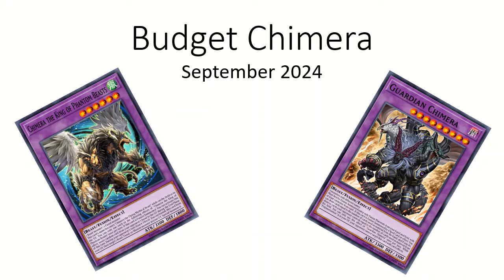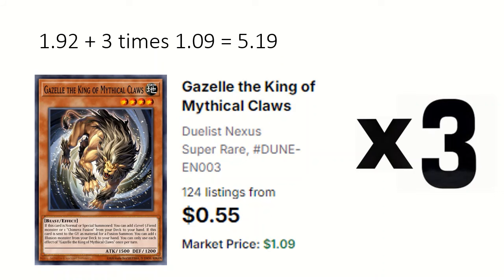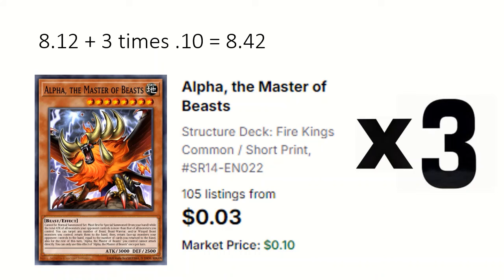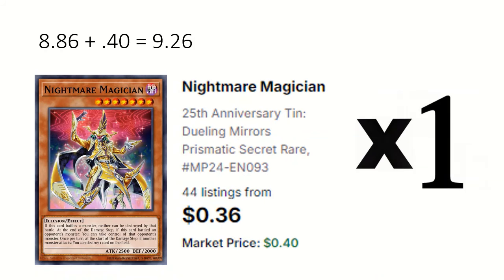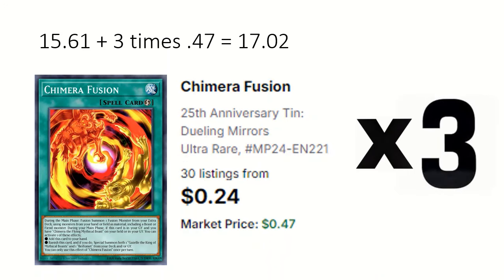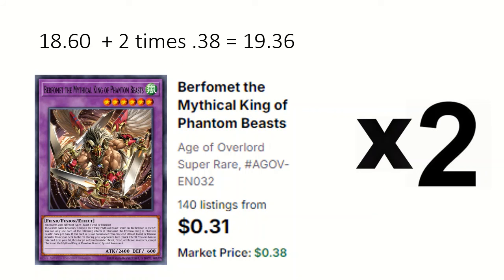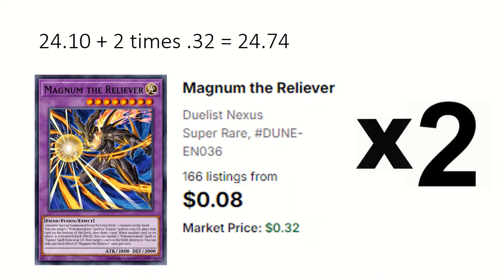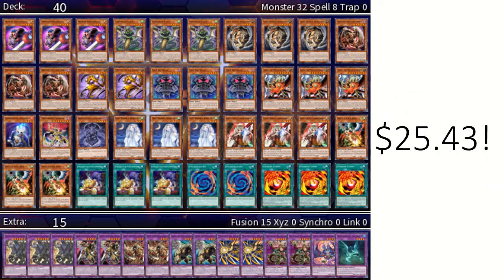Budget Chimera Deck 2024 ($25.43!)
Chimera is one of the decks that got some reprints in the megatins. The budget version is going to be missing nightmare apprentice and fiendsmith cards.

The cost of the deck is based on the market price on tcgplayer on 9/23/24

Main Deck:
Alpha, the Master of Beasts x3
Nightmare Magician x1
Big-Winged Berfomet x3
Mirror Swordknight x3
Gazelle the King of Mythical Claws x3
Edge Imp Chain x3
Barrier Statue of the Abyss x1
Cornfield Coatl x3
Master Tao the Chanter x2
Emissary from the House of Wax x1
Ghost Mourner & Moonlit Chill x3
Ghost Ogre & Snow Rabbit x3
Droll & Lock Bird x3
Polymerization x2
Frightfur Patchwork x3
Chimera Fusion x3

Extra Deck:
Guardian Chimera x3
Chimera the Illusion Beast x2
Magnum the Reliever x2
Predaplant Dragostapelia x2
Berfomet the Mythical King of Phantom Beasts x2
Chimera the King of Phantom Beasts x2
Garura, Wings of Resonant Life x1
Mudragon of the Swamp x1